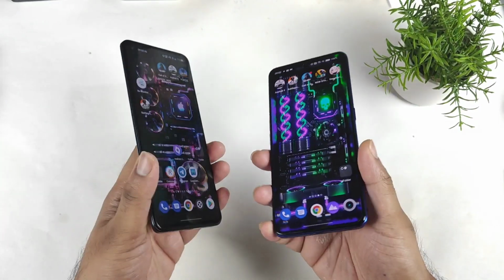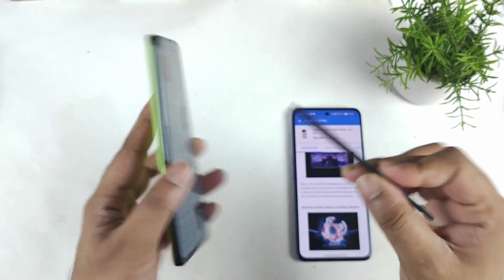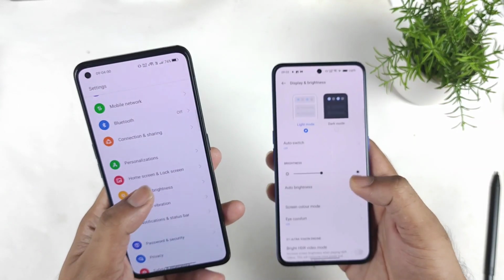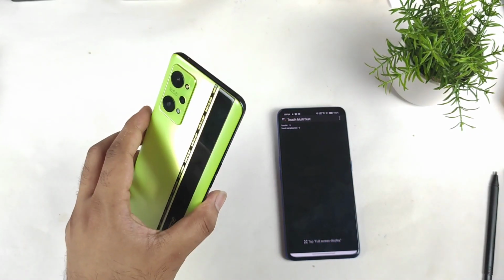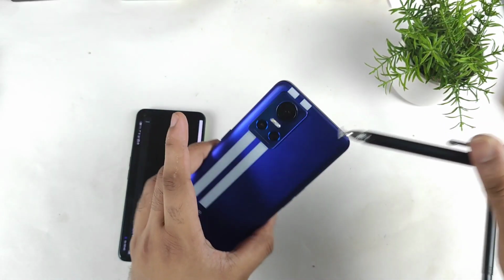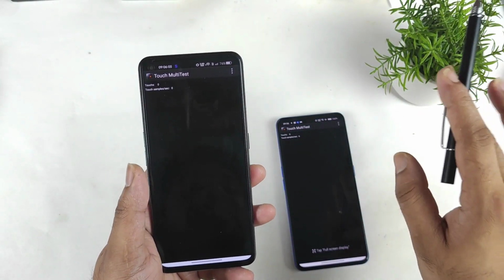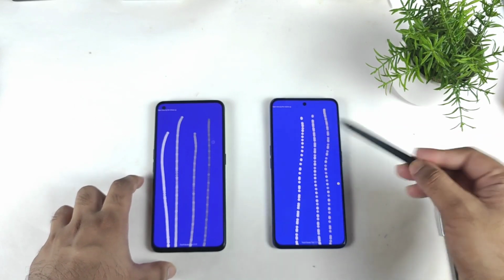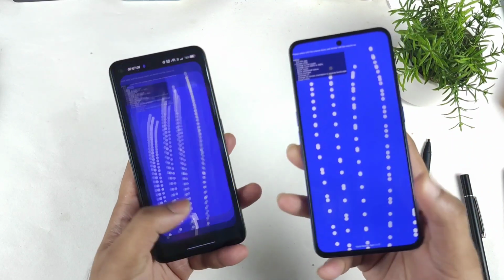Realme GT Neo 3 vs GT Neo 2 Touch Sampling Rate Comparison which is Best Shocking Results OMG 😱